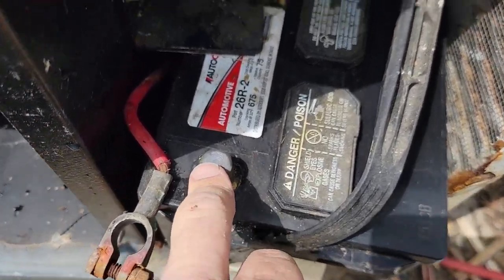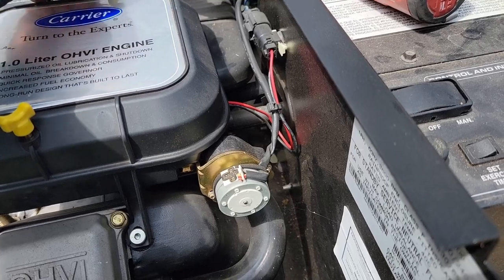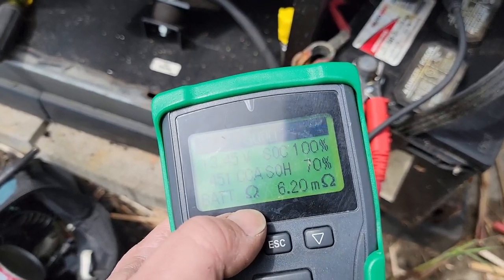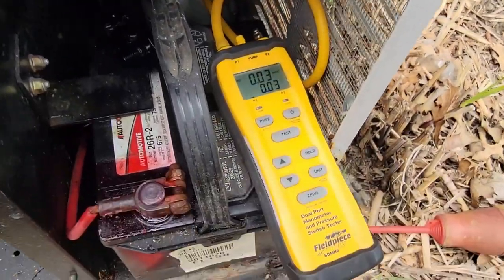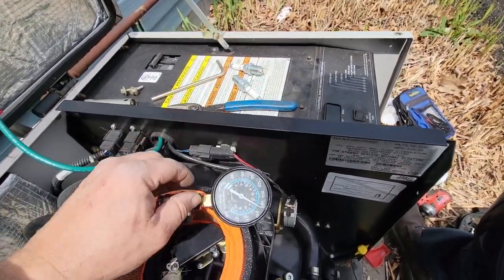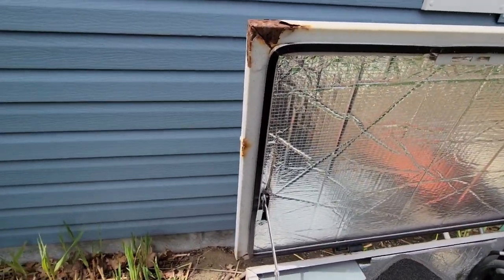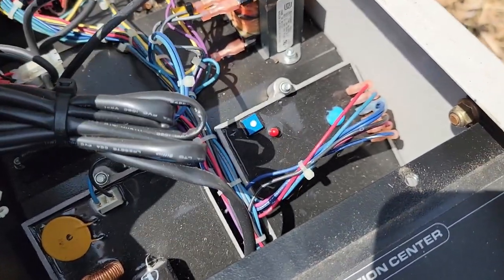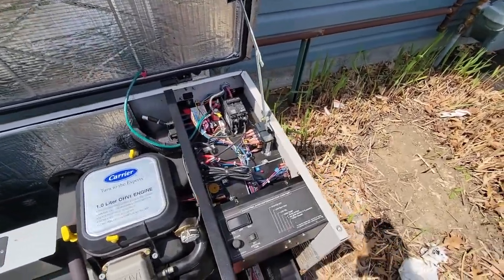Generac Generator Just Cranks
Home stand by generators are supposed to work when the power goes out but that doesn't always happen. This is a service call I ran on a Carrier generator that was really made by Generac.